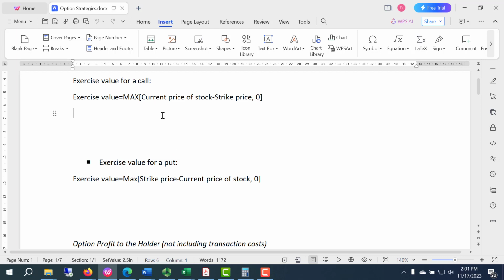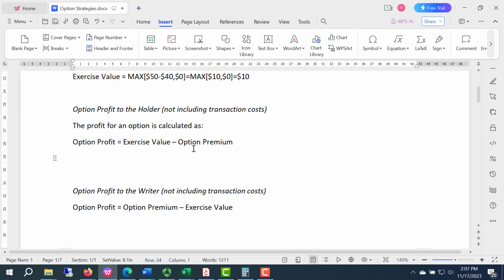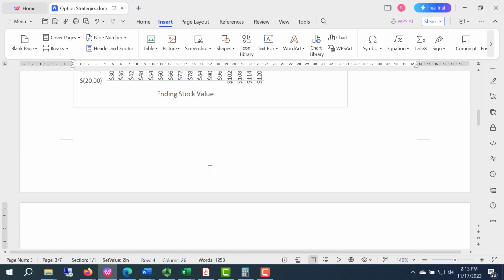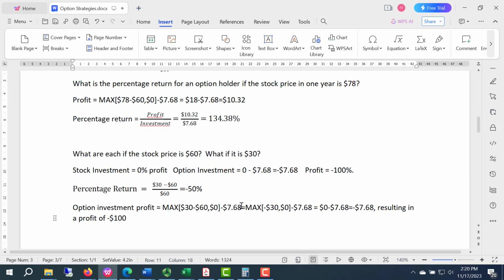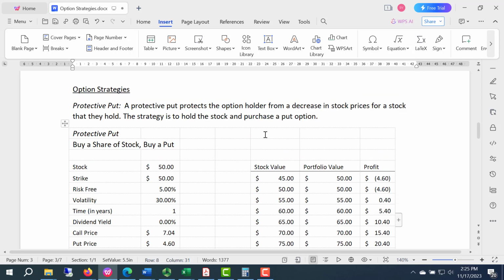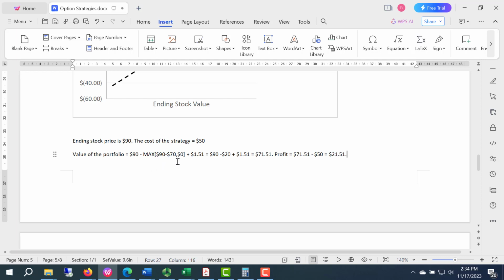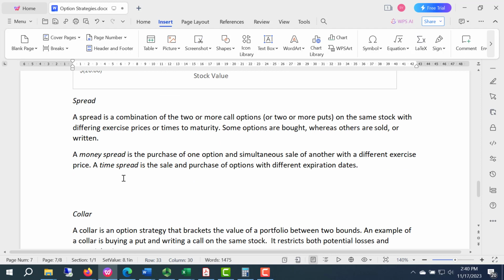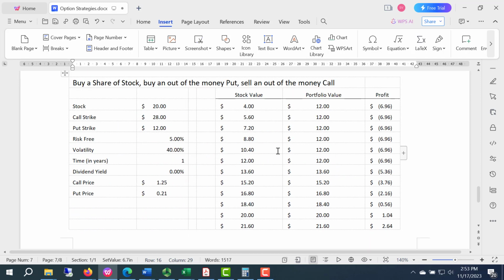Option Strategies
This video shows how to calculate the profit from different option strategies